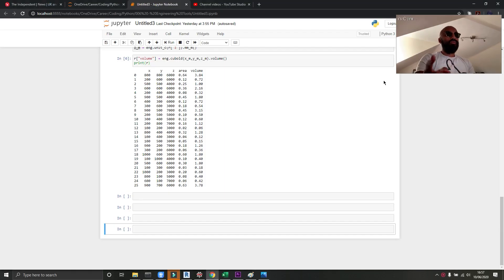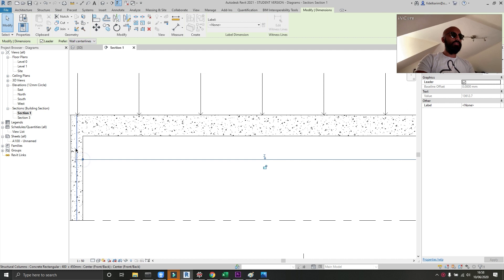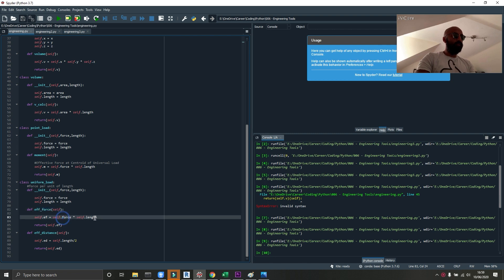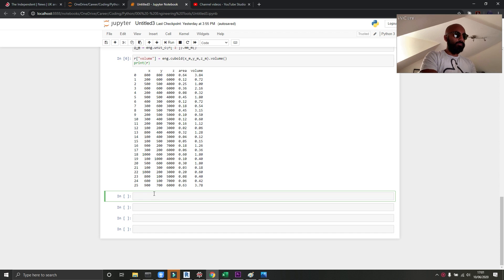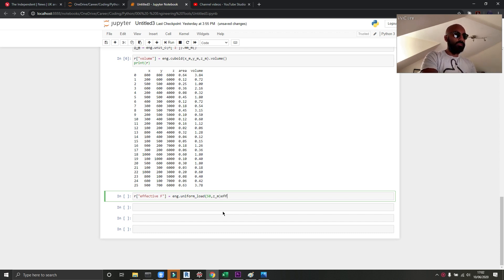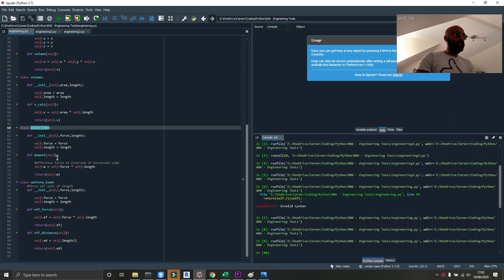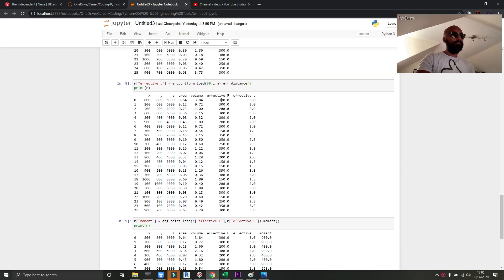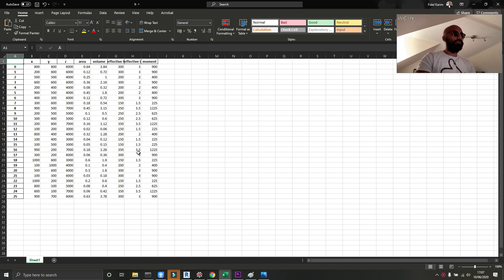Python for Engineers w/ Jupyter Notebook - Calculate Moments from UDL's and Point Loads